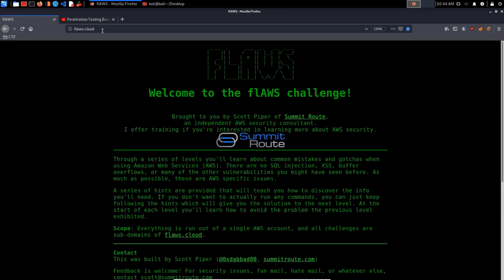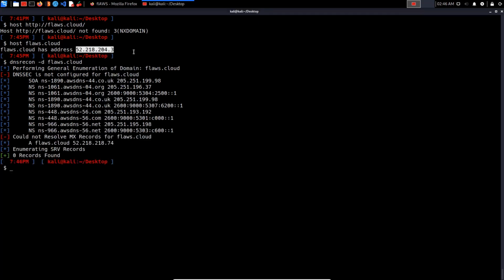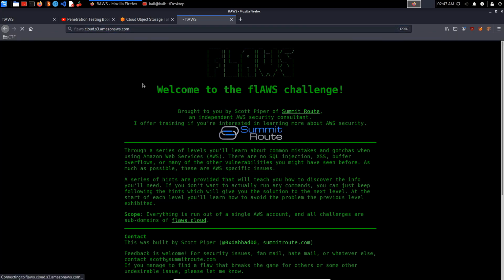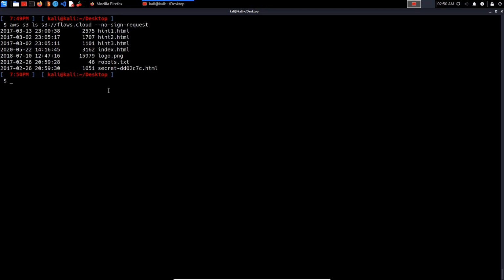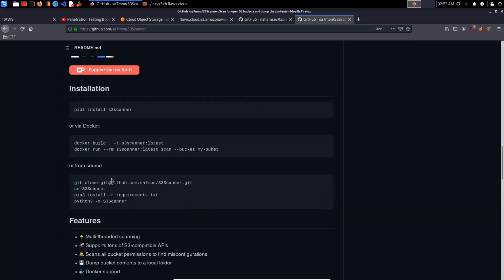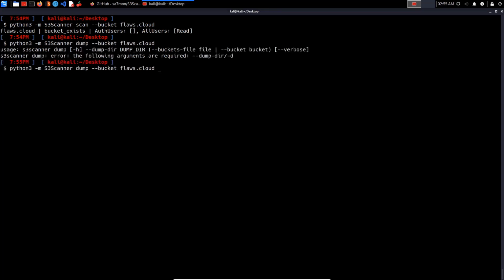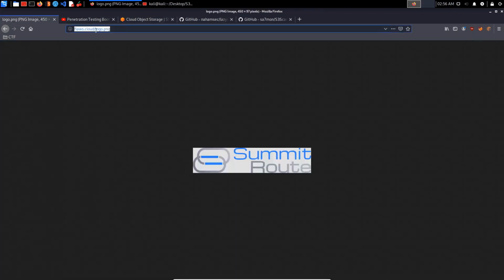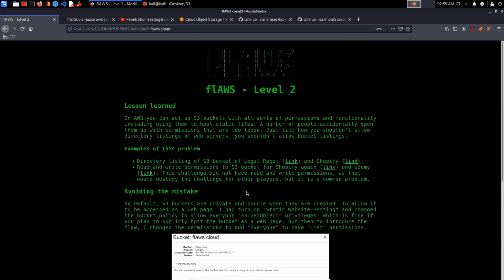AWS S3 Buckets Exploiting S3 Bucket Misconfigurations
Amazon S3 is cloud object storage with industry-leading scalability, data availability, security, and performance